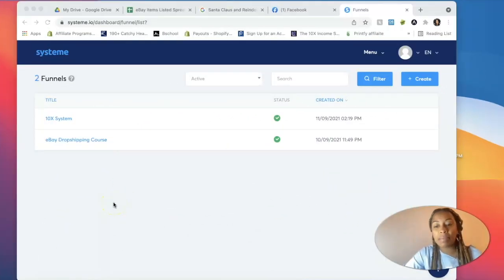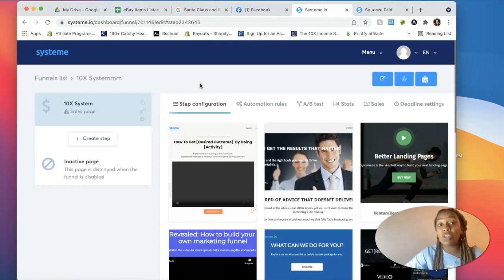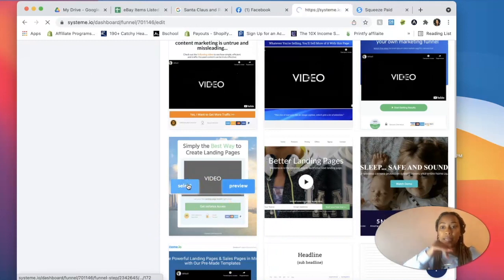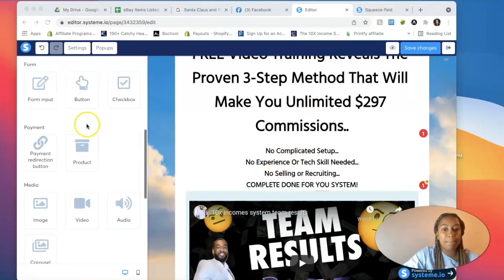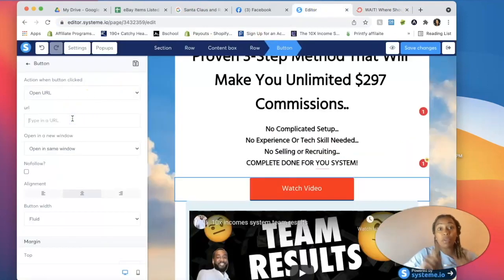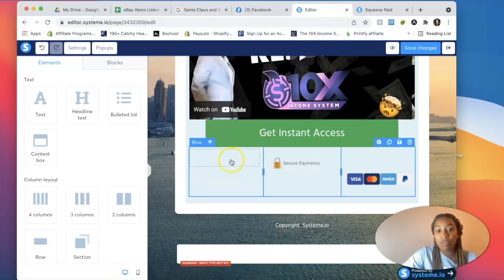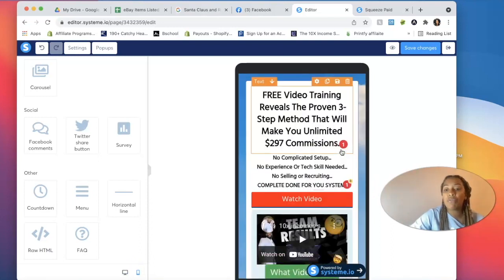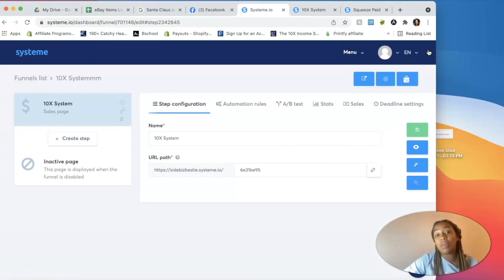How to Create a Capture Page using Systeme. io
In This Video, I show a step-by-step tutorial on how to create a capture page for the 10X System using the Systeme. io. I am doing a 10X System capture page, but this can be used for any other program as well.

👉🏾Got Questions on any of my videos shoot me a text: (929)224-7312

👉🏾Get The Masterclass Replay on how I was able to bring in over $500 in sales